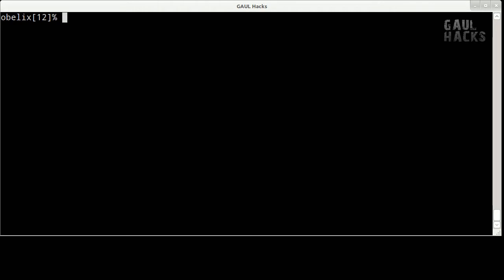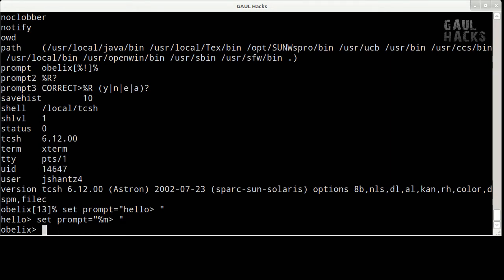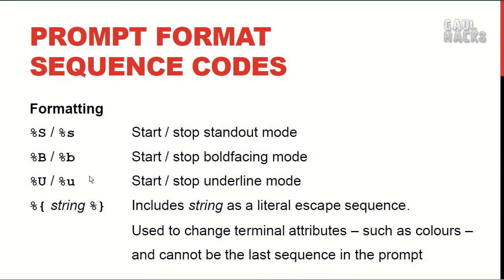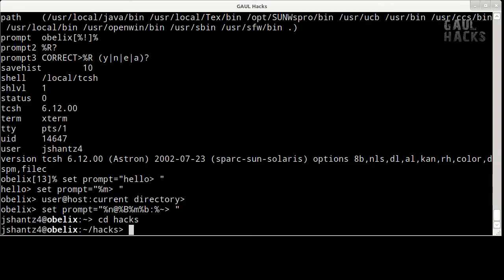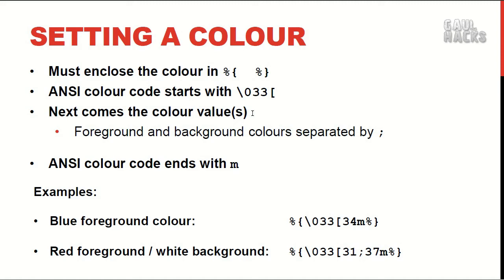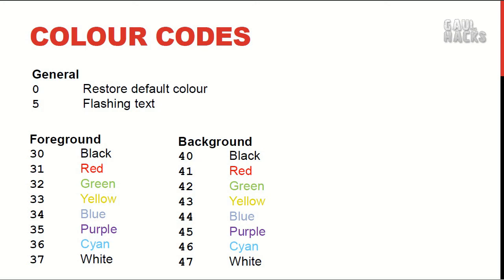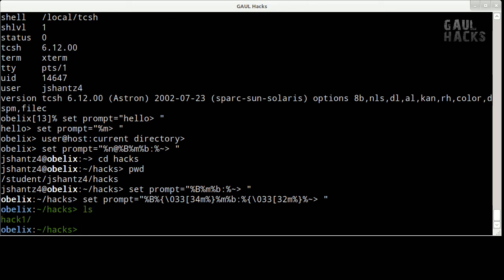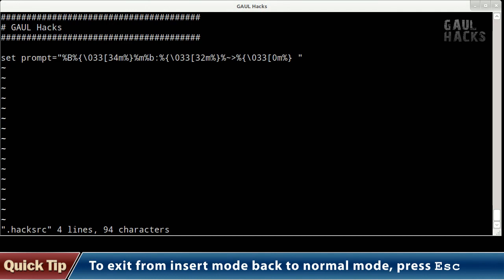GAUL Hacks - Hack 1: Custom Prompts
Hack 1 - Custom Prompts.  In this episode, I discuss how to customize your prompt and make it both more useful and nicer looking.

GAUL Hacks is a series for Computer Science students at The University of Western Ontario, covering tips and tricks for working at the UNIX command line.  While targeted toward CS students at Western, it should be of general interest to beginning and intermediate Linux/UNIX users.  One thing to note, however, is that our default shell is tcshell, so GAUL Hacks will largely use this shell.